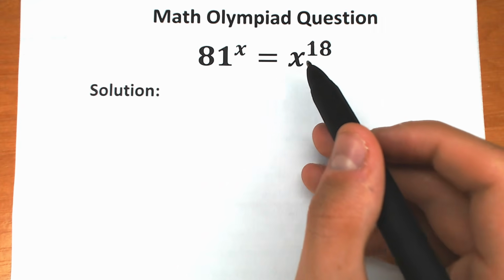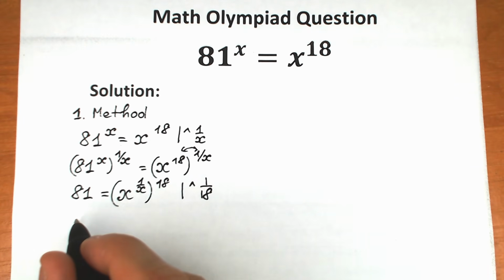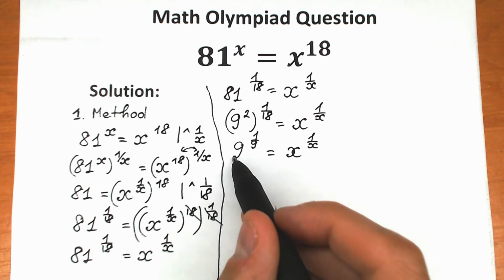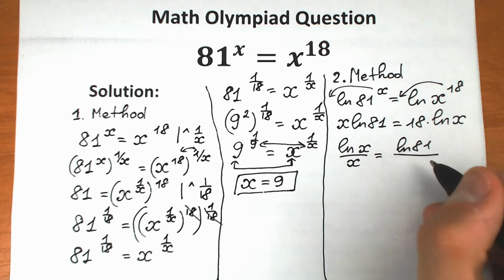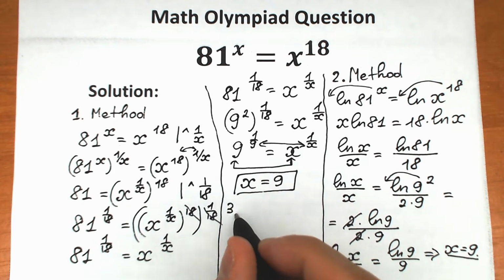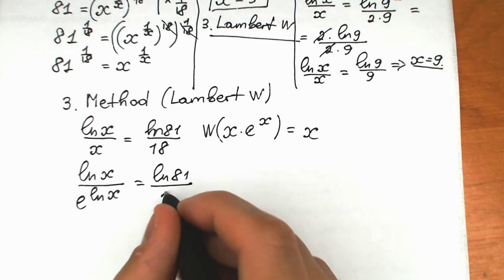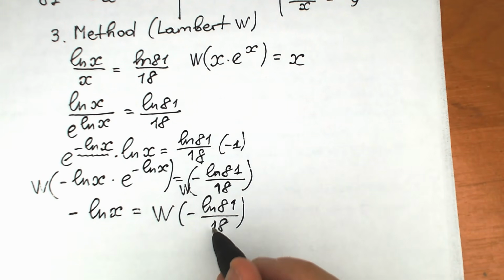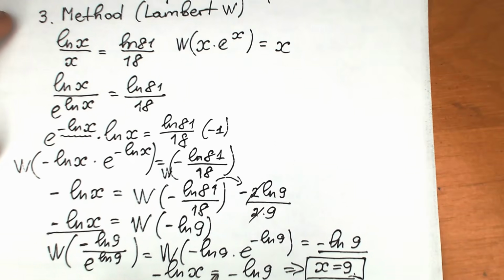A Great Entry Exam | Can you solve for x?